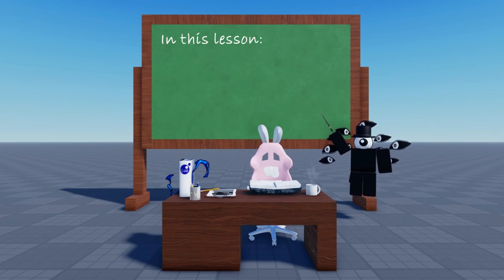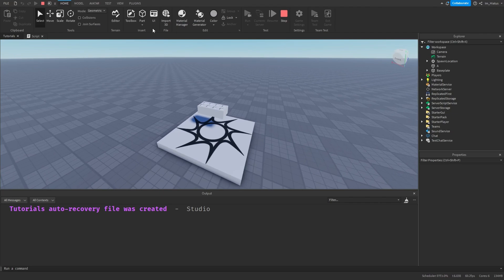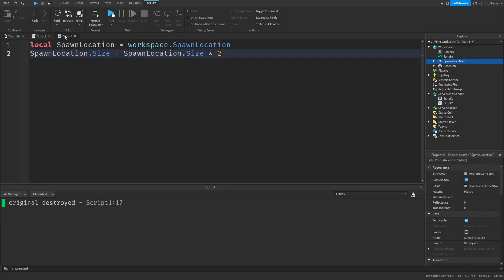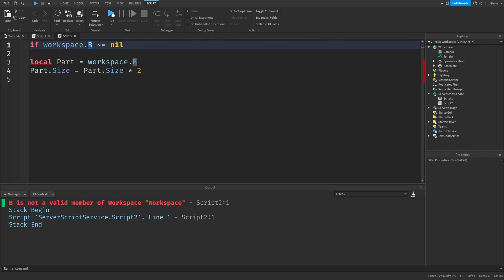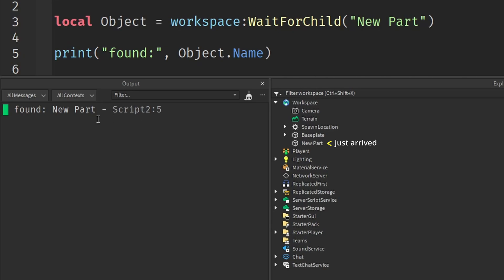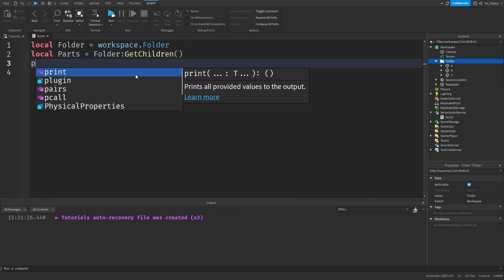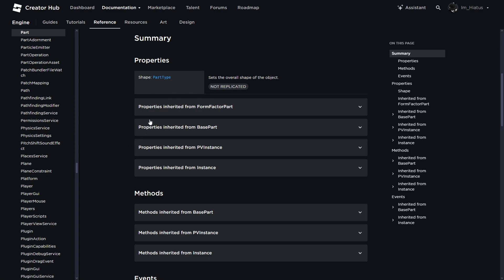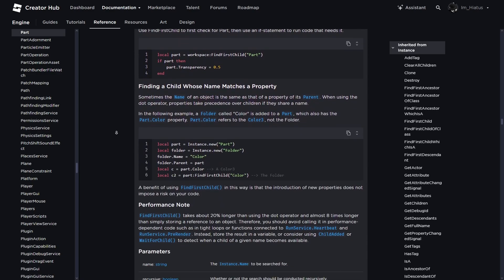Roblox Scripting Tutorial - Ep 11 | Methods (object functions)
Welcome back to the Roblox scripting series!

In this video, we're diving into the power of methods. Learn how to unleash the full potential of objects by discovering and implementing methods—special functions that bring life and interactivity to your creations.

Join me on this coding journey as we elevate our scripting skills and breathe dynamic functionality into our Roblox games!

Chapters
00:00 - Intro
00:28 - What are methods?
01:05 - How to clone objects
02:29 - How to destroy objects
02:57 - Doubling the size of an object
03:43 - :FindFirstChild() method
06:39 - Using the second argument of FindFirstChild
07:06 - :WaitForChild() method
07:41 - Infinite yields
08:19 - :GetChildren() method
10:00 - How to use the Roblox docs
11:35 - What does 'Deprecated' mean?
12:08 - How to learn more
12:28 - Final comments
12:46 - Assignment 1: Slowly fade the Transparency of a Part
12:55 - Assignment 2: Make a Part that turns everything it touches invisible
13:04 - Outro